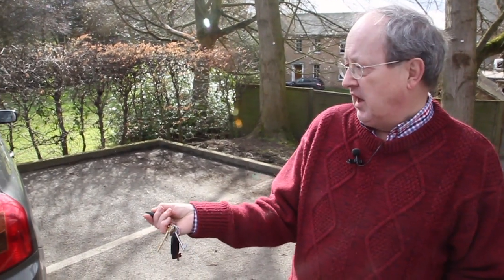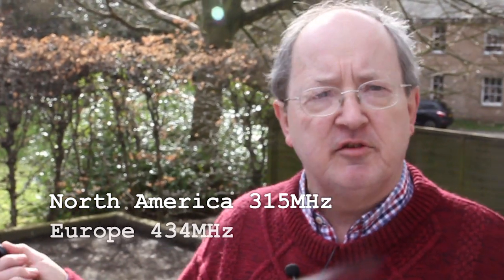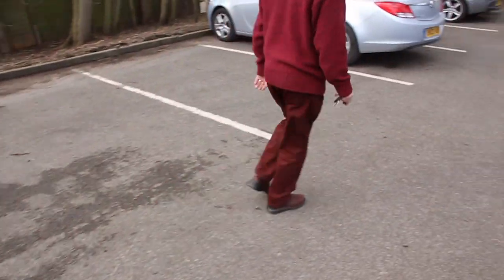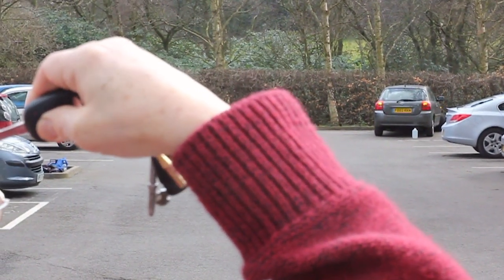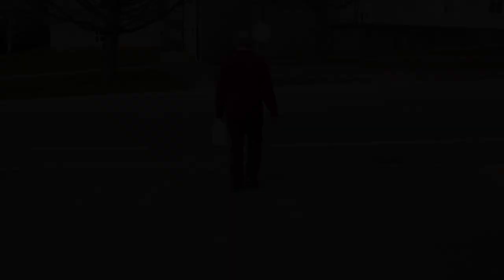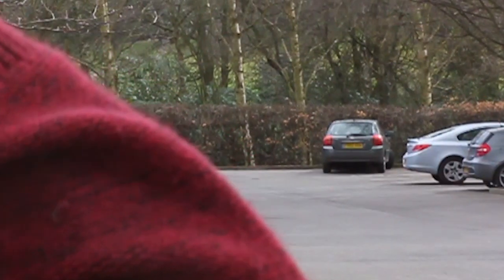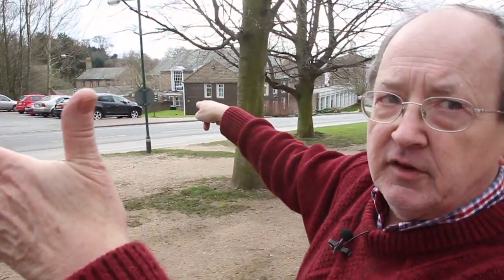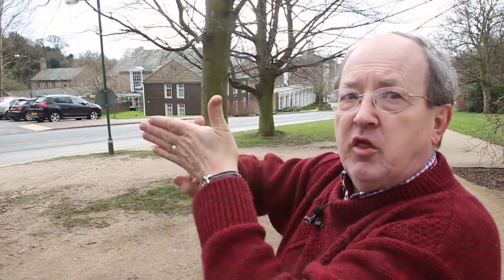Unlocking a car with your Brain - Sixty Symbols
Professor Roger Bowley unlocks his car from various distances, using waves from his key, brain and a big bottle of water.

Video by James Hennessy